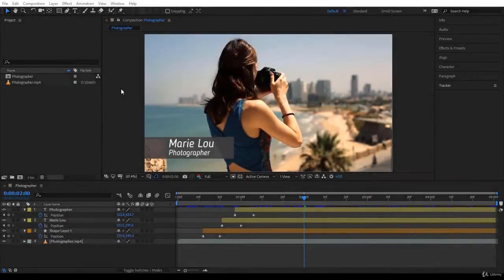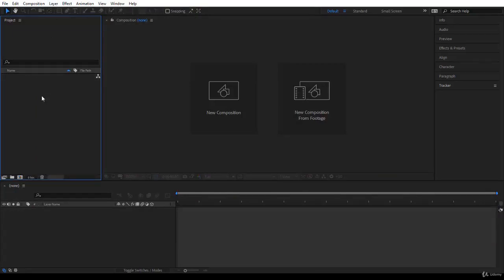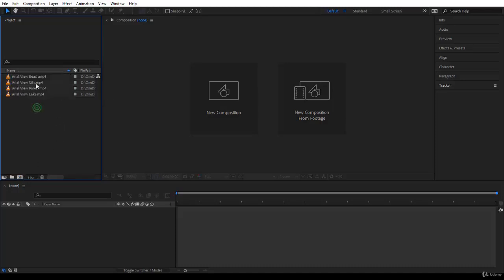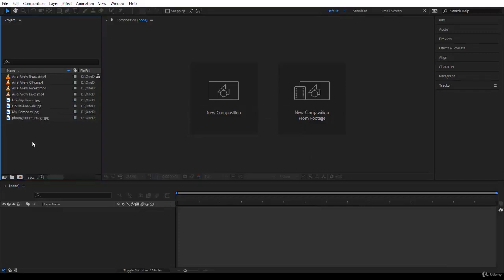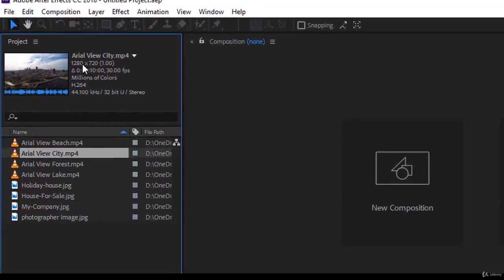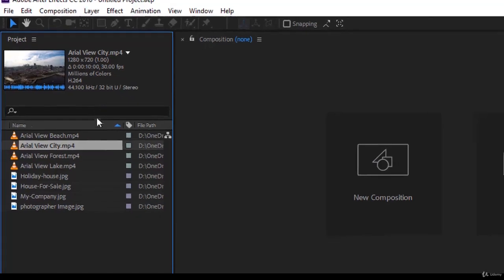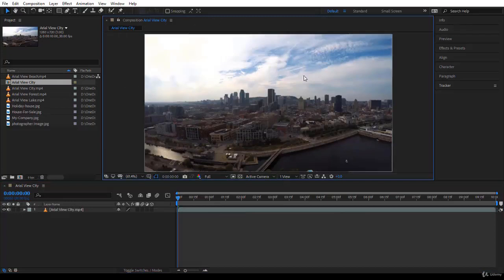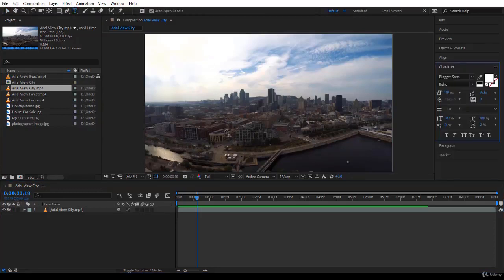04 How to Create a New composition from Footage